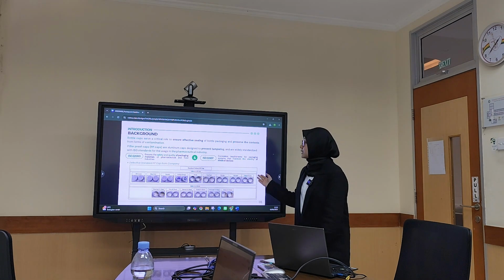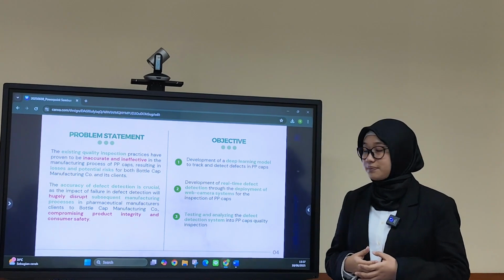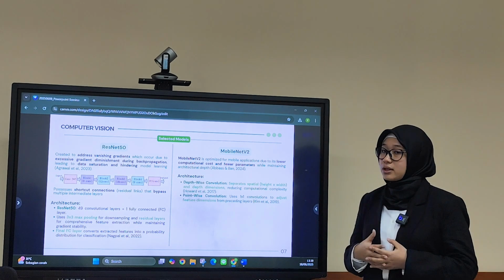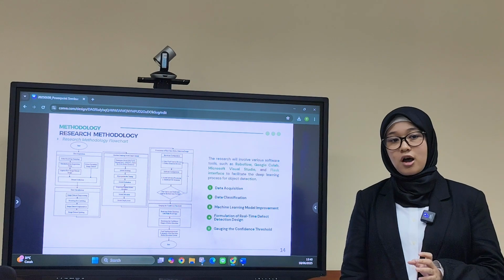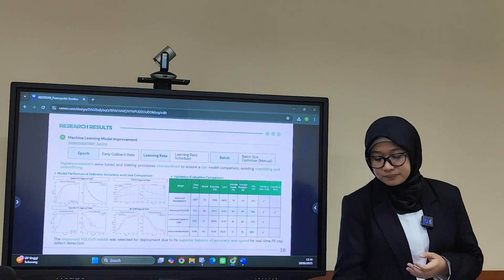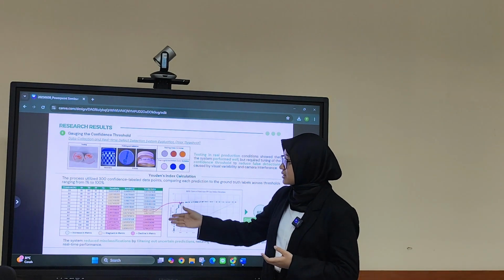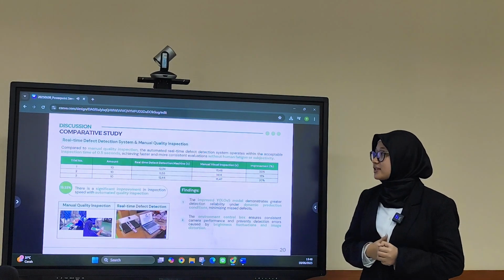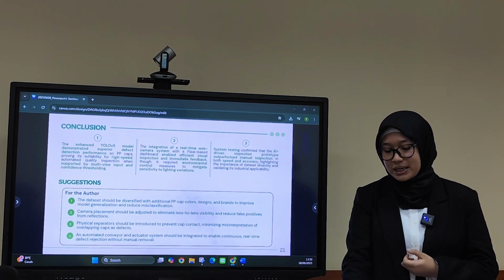Deep Transfer Learning for Real-Time Defect Detection, Manajemen Industri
Video ini menampilkan PENERAPAN Internet of Things (IoT) secara langsung untuk mendeteksi cacat pada tutup botol (cap). Studi ini berjudul “Pendekatan Deep Transfer Learning untuk Deteksi Cacat Tutup Botol Anti-Pemalsuan Secara Real-Time Menggunakan Sistem Penglihatan Berbasis Webcam” oleh Yasmin Nur Helisa alumni program SARJANA Teknik Industri ITS. Proses bimbingan terhadap penelitian ini telah berlangsung selama tiga semester.
Selamat datang di channel Moses L. Singgih BERBAGI dan bertemu lagi dengan saya Prof. Moses Laksono Singgih

Channel ini berisi sharing pengalaman hidup Prof. MOSES L. SINGGIH sebagai pengajar dan pembimbing bidang Teknik Industri untuk program sarjana, magister dan doktor, penjaminan mutu internal, asesor bidang Teknik Industri.